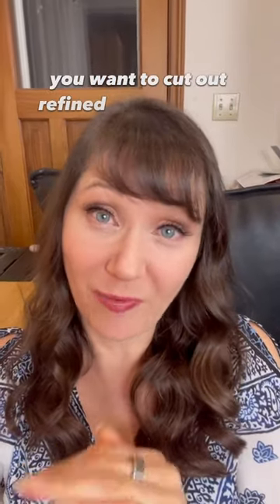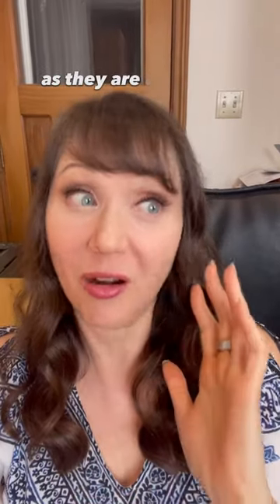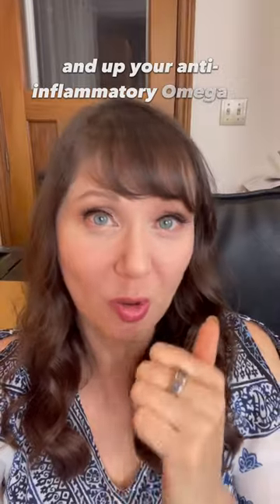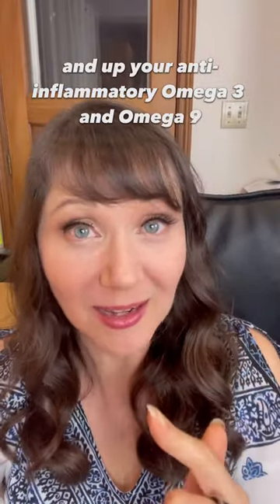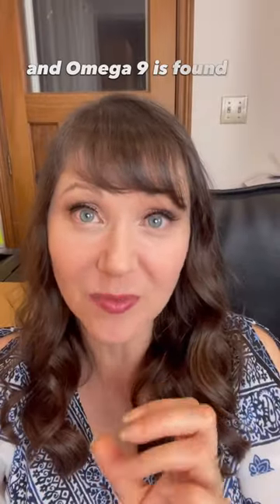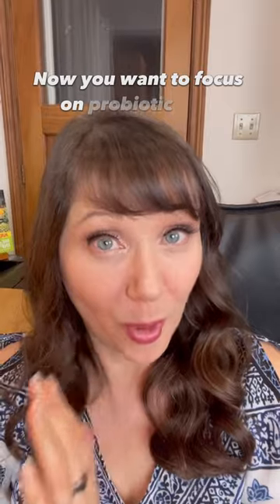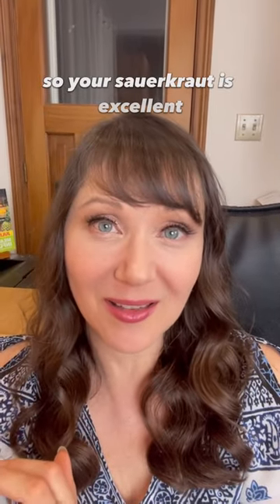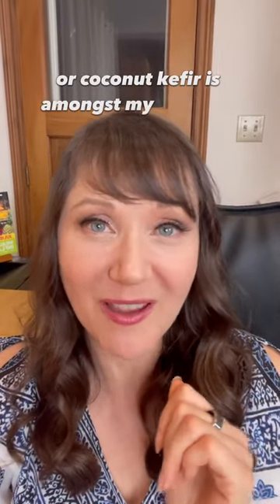How To Rebuild Your Gut After An Infection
What do you do when you have a stomach infection? 😬 One of my clients dealing with H Pylori asked me what could help, besides medication. ⁠
I put together a quick list of tips that I hope can be helpful to you as well:⁠
🚫🍟Cut out refined carbohydrates and nasty deep fried foods. ⁠
Those increase inflammation in our body and can contribute to the problem. ⁠
I know it can be hard to say goodbye to your morning croissant or your pizza and fries, but I can tell you that NOTHING tastes as good as healthy feels!⁠
🙌 Up your anti-inflammatory Omega-3s (found in fish and seeds) and Omega-9s (found in macadamia nuts and olives).⁠
🥥 Increase your probiotic foods like sauerkraut, coconut yogurt or coconut kefir.⁠
🥦🍓 Enjoy lots of veggies and fruits. ⁠
All those good fibres are extremely helpful in healing. Make sure to eat a ton of dark-skinned berries like blueberries, raspberries, strawberries and cherries because those are scientifically shown to reduce the level of infection.⁠
✨ In my Anti-inflammatory Food Masterclass, I share 7 ways to unleash true joy, vitality & your ultimate genetic potential. ⁠
It will help eliminate your pain of bloating, brain fog, achy joints, sleepless nights, poor digestion, and lack of energy.⁠